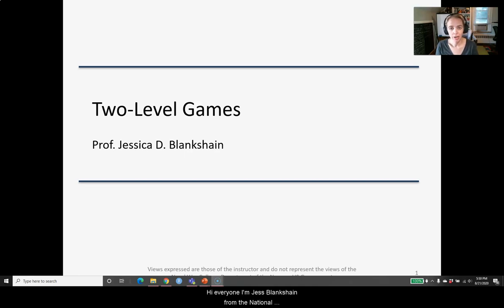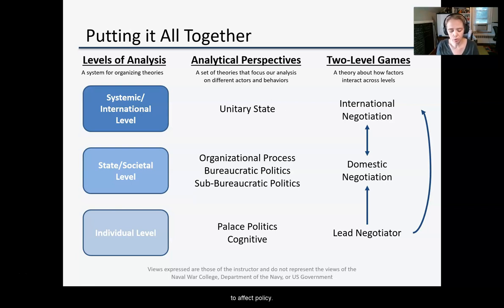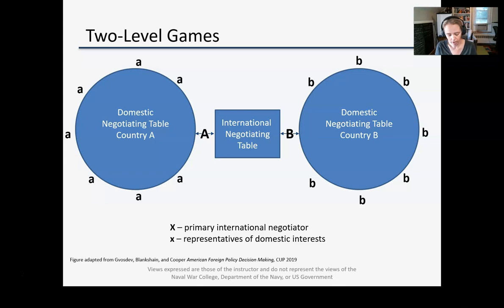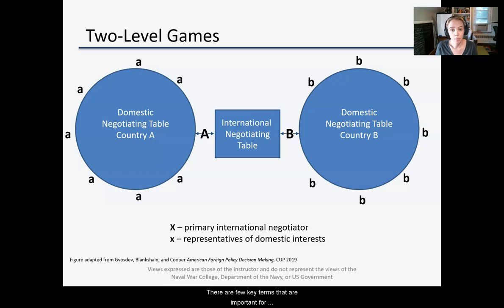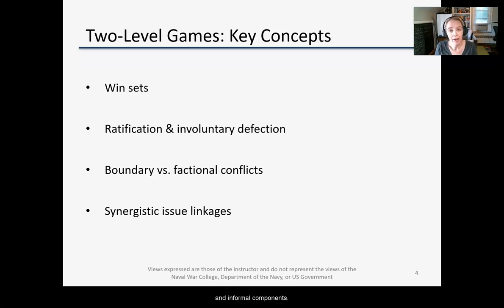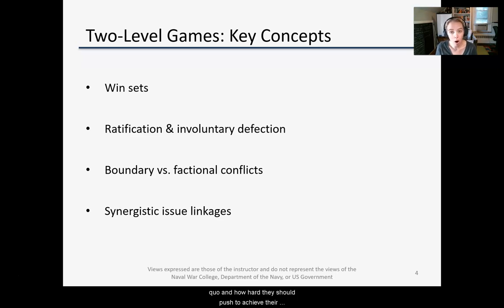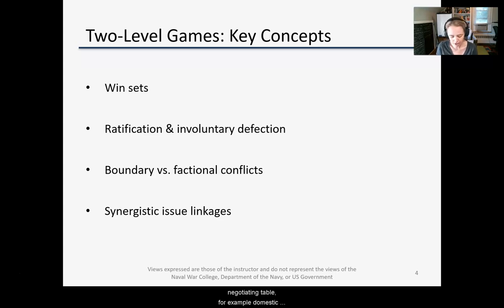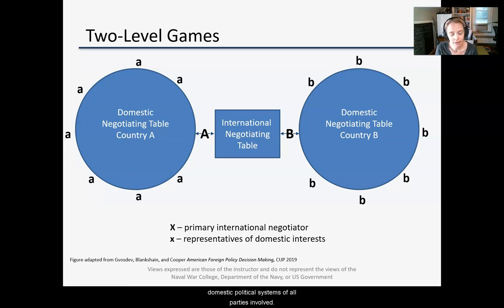Two-Level Games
Views expressed are those of the instructor and do not represent the views of the Naval War College, Department of the Navy, or US Government.